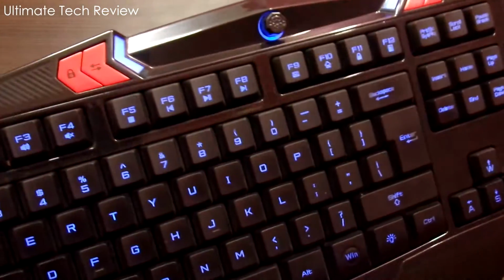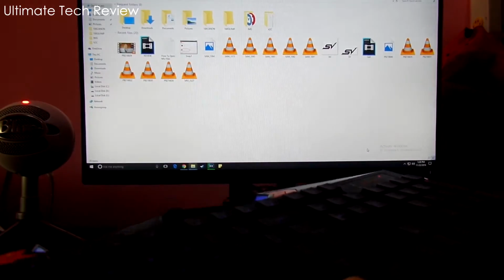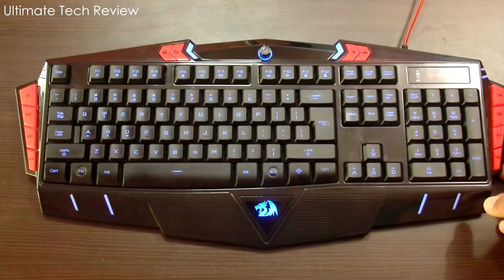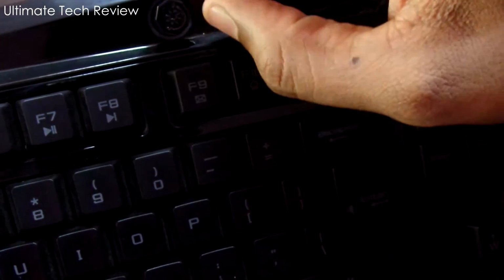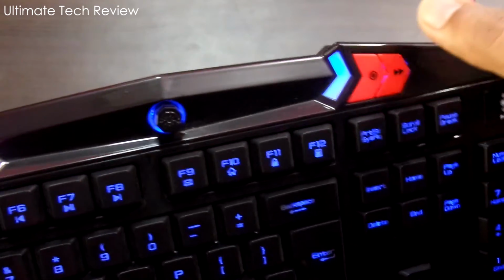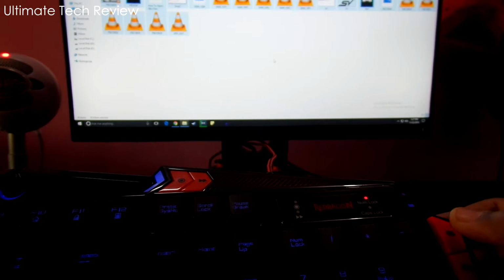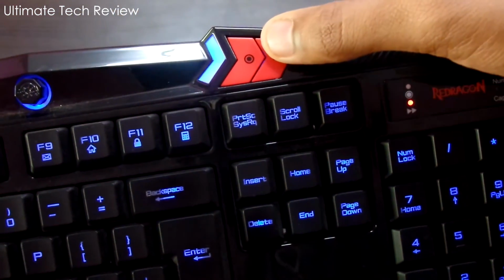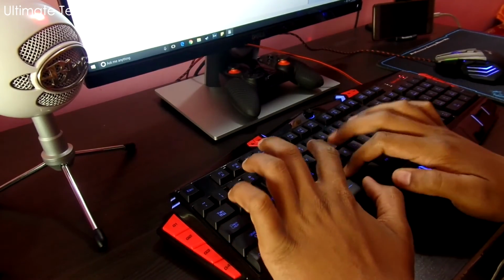Asura K501 Gaming keyboard Review.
Here's the Full Review of Asura K501 Gaming keyboard!
Where to buy?